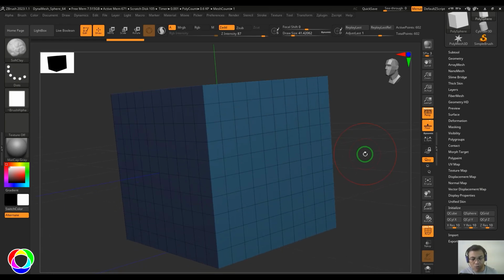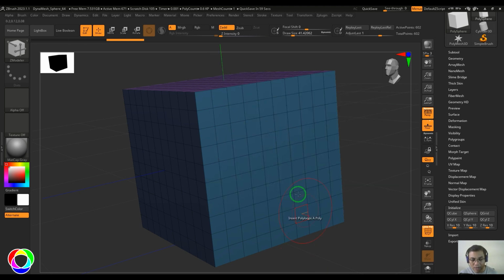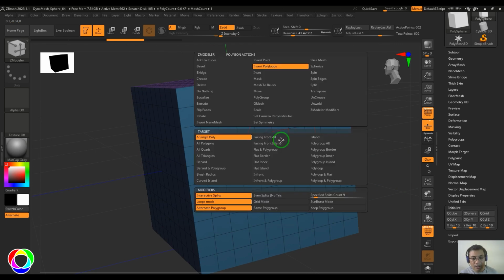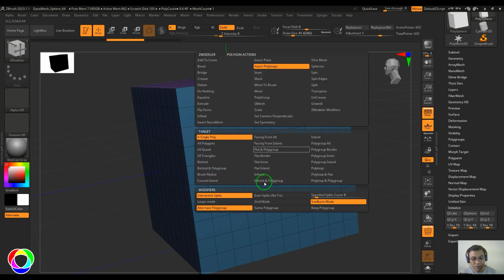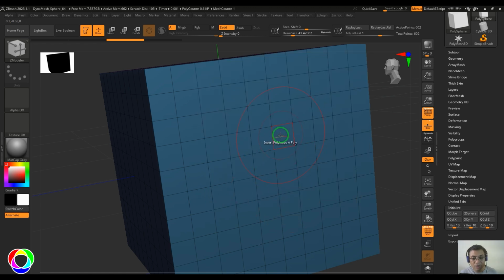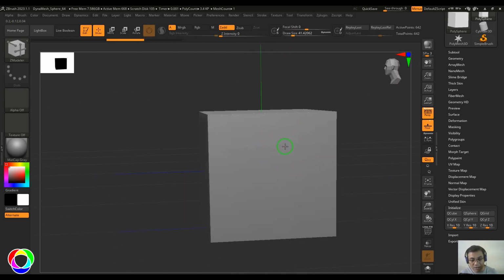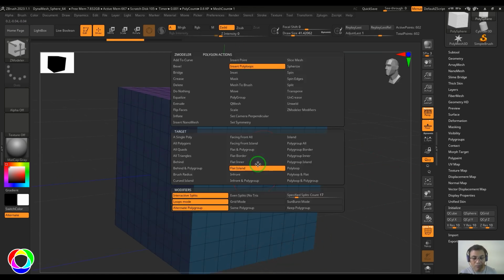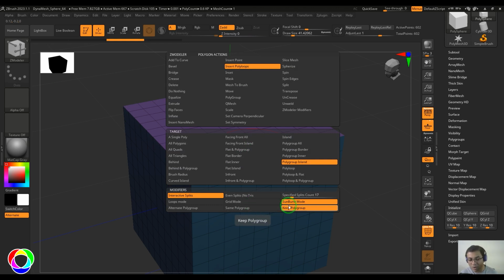ZBrush Hacks: Effortlessly Insert Polyloops with ZModeler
Unlock the full potential of ZBrush with our in-depth guide on inserting polyloops using the ZModeler brush! This intriguing step-by-step tutorial is perfect for both beginners and seasoned artists looking to enhance their 3D modeling skills.

In this video, you'll discover:

The fundamentals of the ZModeler brush
How to effortlessly insert polyloops into your models
Pro tips and techniques to streamline your workflow
Transform your digital sculpting with these expert insights and take your creations to the next level.